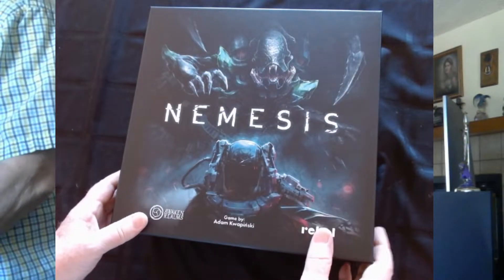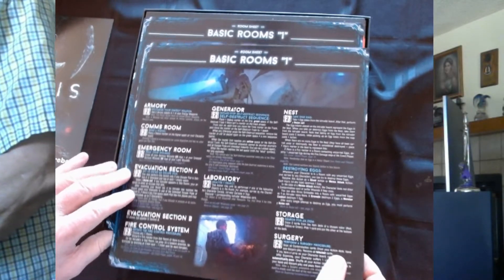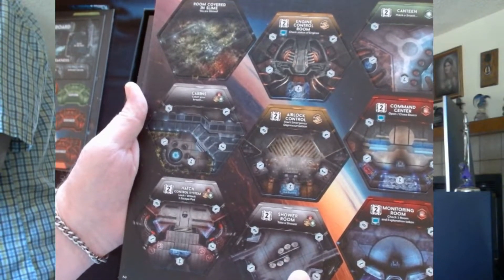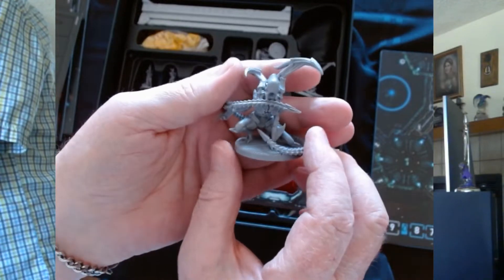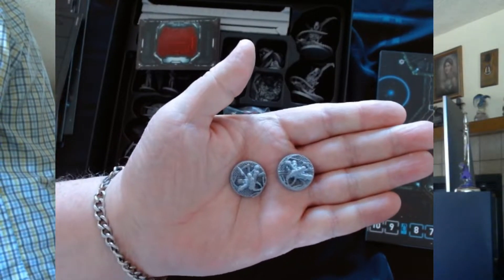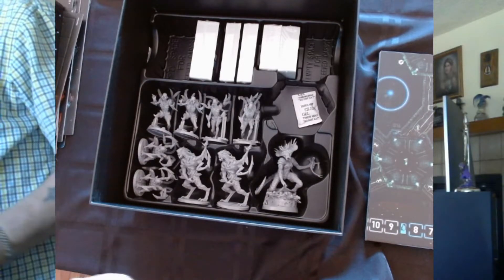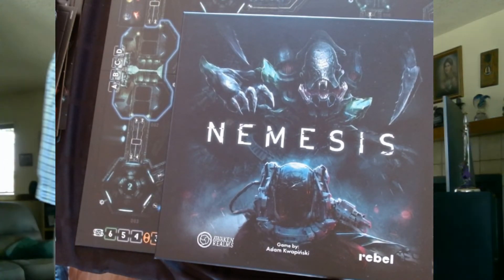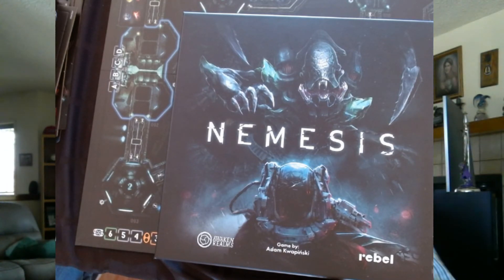Nemesis Unboxing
SoCalsabre looks at the contents while doing a Nemesis Unboxing. Sorry for a few bad camera angles.